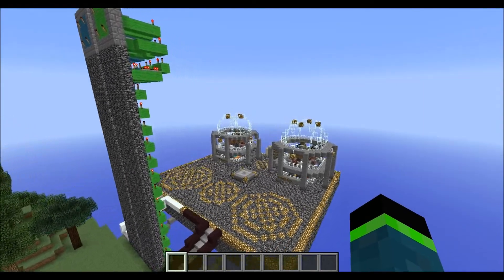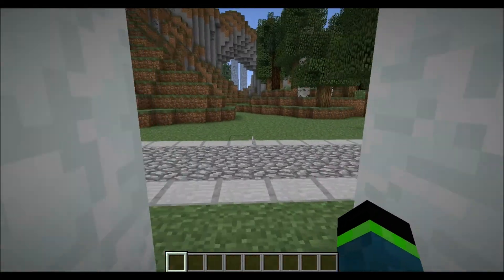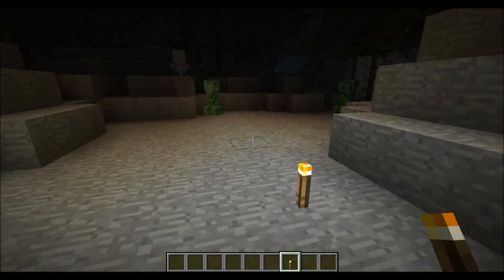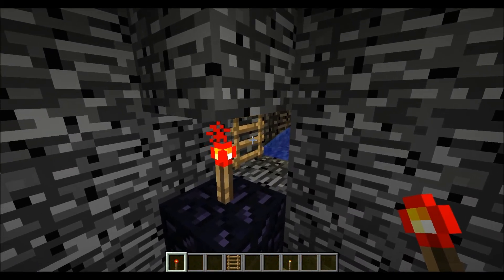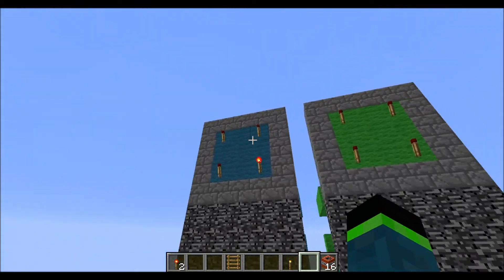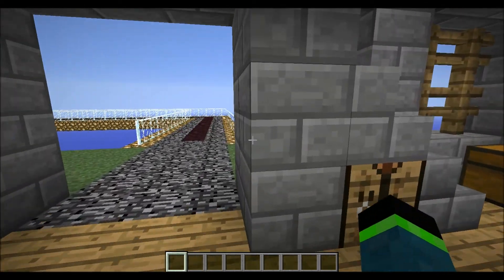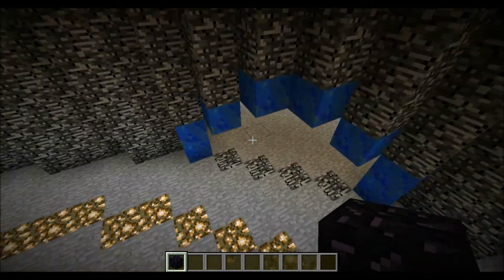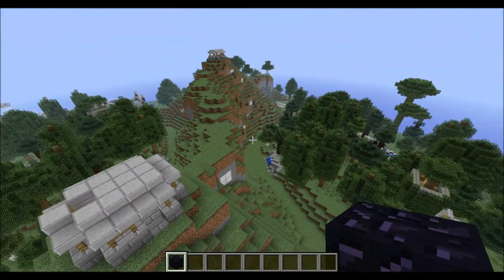Catalyst - Strategic Multiplayer Minecraft PvP Game - Nadastorm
Just showing off my Minecraft PvP map Catalyst. There are two different versions of Catalyst.

Version 1
Catalyst is a new strategic Minecraft two-team PvP map with a circular course in which each team must release water from team-color-coded water monuments by breaking an obsidian block to activate redstone mechanisms that award them points. To break the blocks, teams must fight against each other, monsters, find their way down mineshafts and over lava to reach diamonds. Teams can seal opposing player's water monuments back up and hinder their progress as well. The first team to get 4 points wins. Catalyst includes highly visible automated scoreboards and dungeons containing valuable resources.

Version P2
The latest version of Catalyst is not meant to replace the original, but is another style of gameplay. Instead of gathering resources and fighting mobs while attacking the other team, this PvP version of the map supplies teams with items in their main base, tree fort, lookout, and the underground to attack each other. Also, the goal of the map has changed. Instead of breaking the four water monuments, teams must break two enchanting tables encased in obsidian.